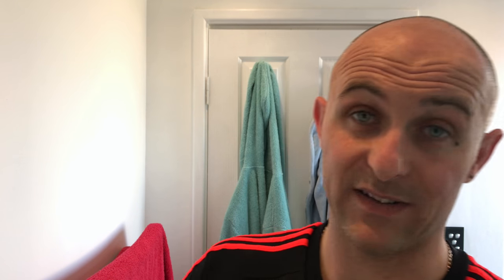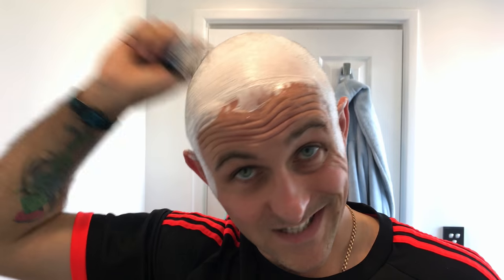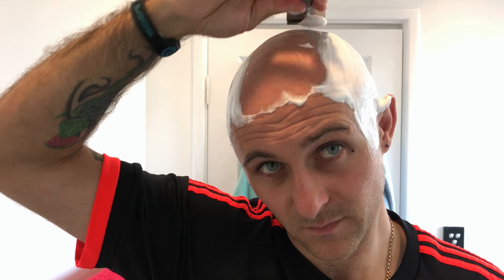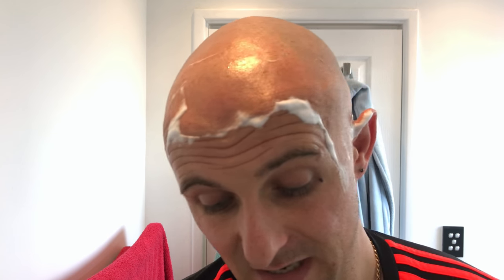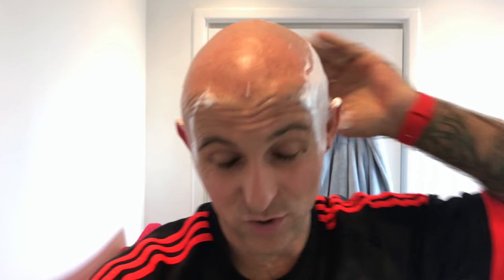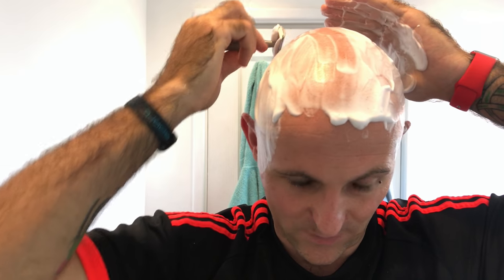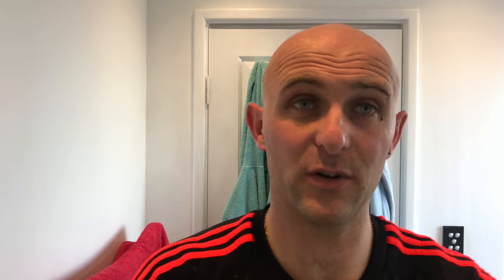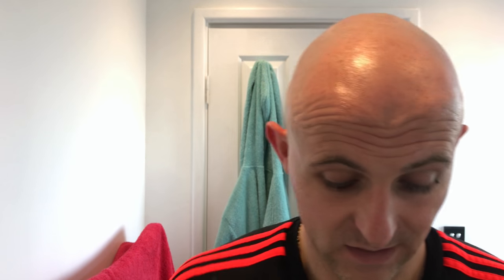Head Shave - Oleo "Frankie and Myrna", Cadman Brush and ATT R1!!!!!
This video is about Head Shave - Oleo "Frankie and Myrna", Cadmna Brush and ATT R1!